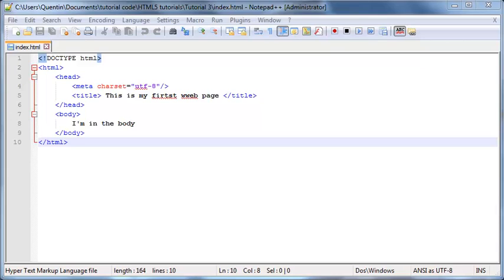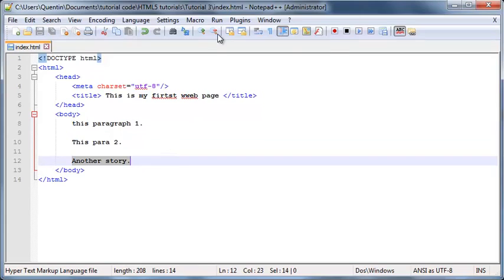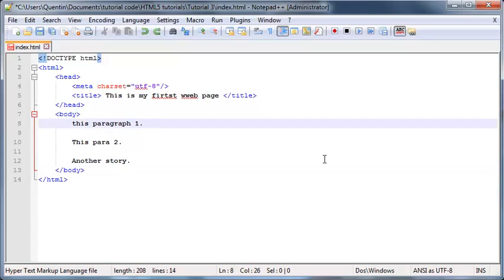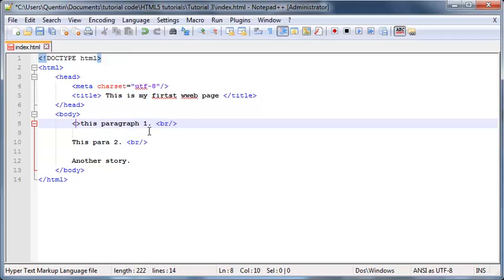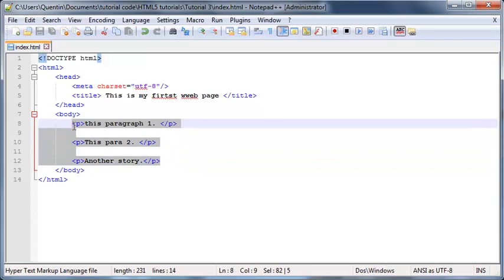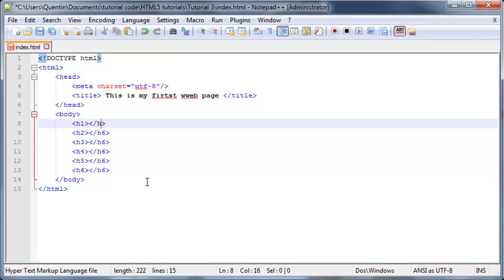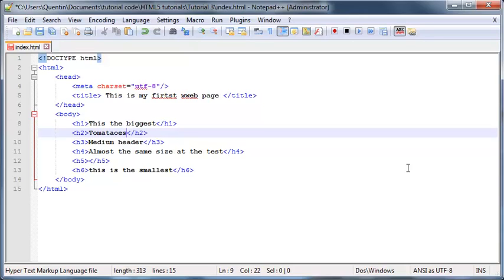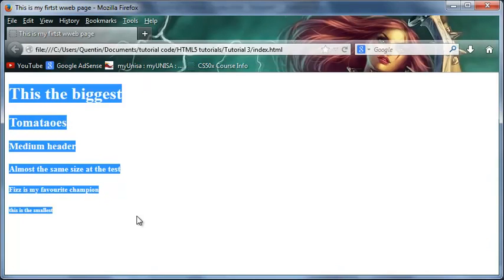HTML5 and CSS3 beginners tutorial 3 line breaks, paragraphs and headers